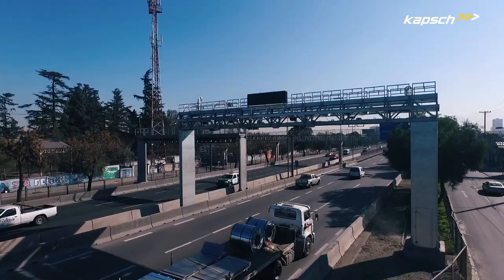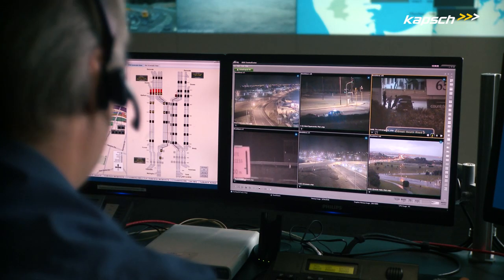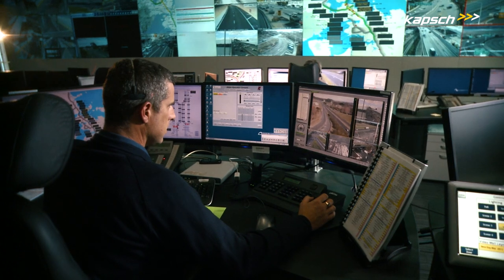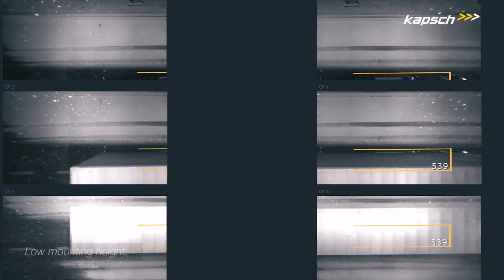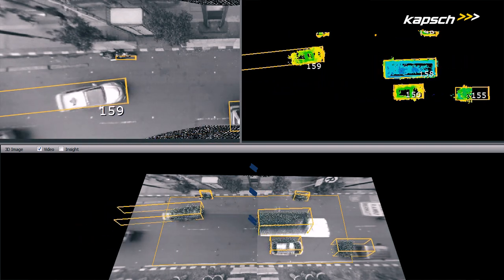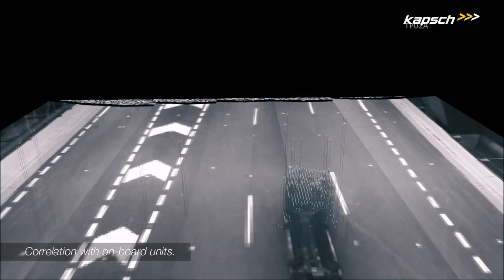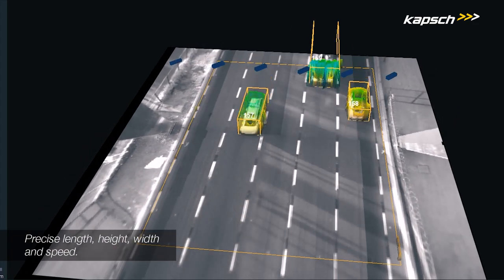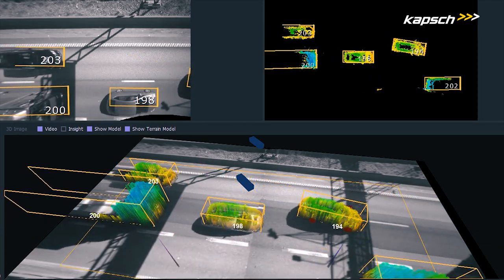Electronic toll collection: Multi-lane free-flow single gantry - Kapsch TrafficCom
The Kapsch Group is a globally operating technology corporation headquartered in Vienna. The company's areas of expertise – digitalization and mobility – are addressed via two business units: Kapsch BusinessCom and Kapsch TrafficCom both support their clients and customers in the role of end-to-end suppliers and providers of products and solutions along the entire value-added chain.